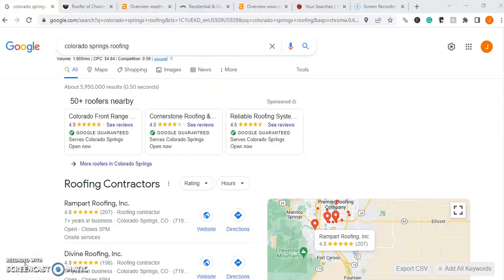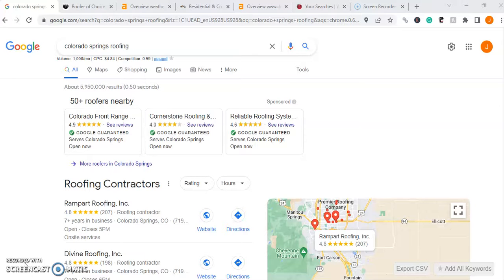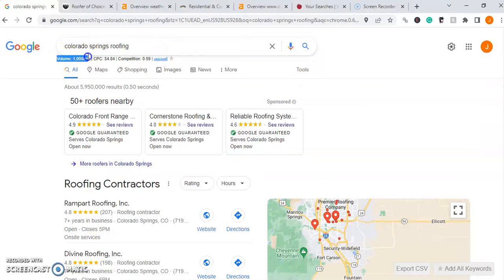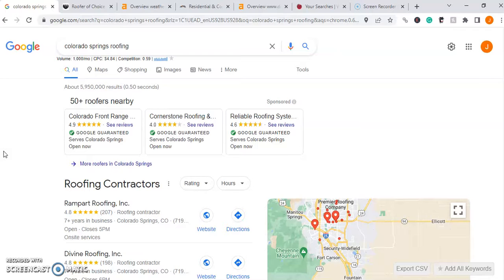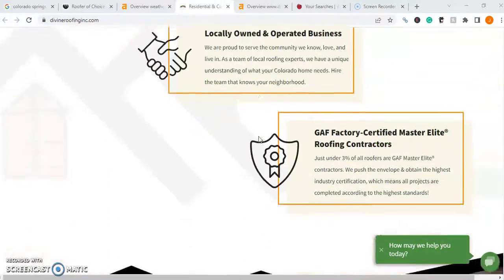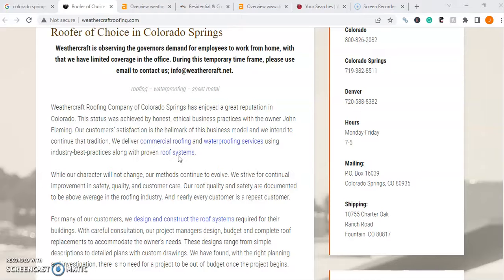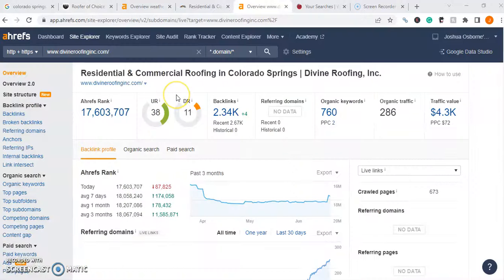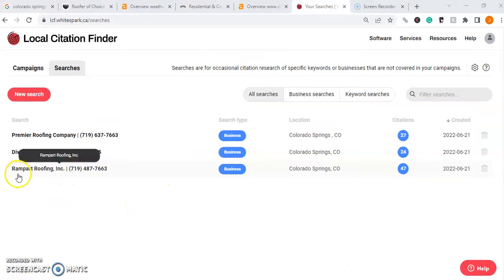Weather Craft Roofing SEO Analysis